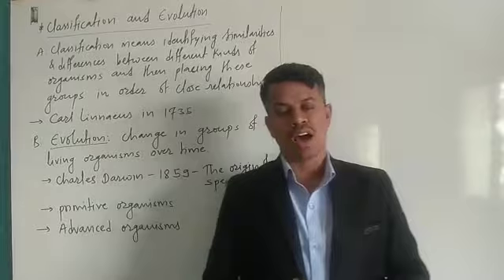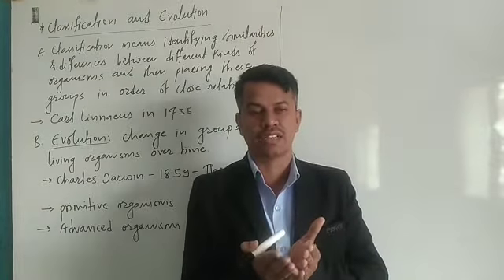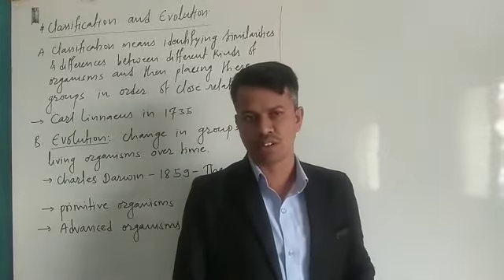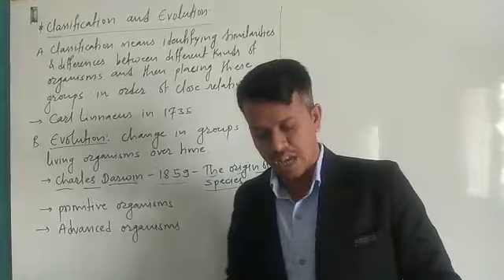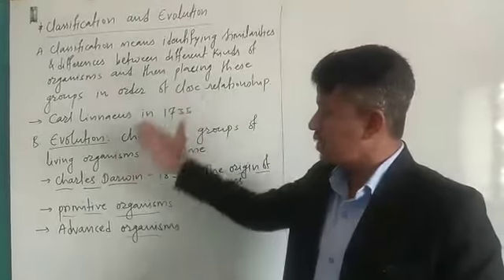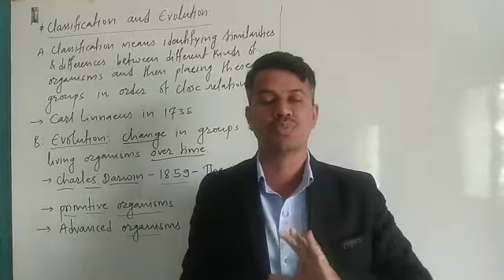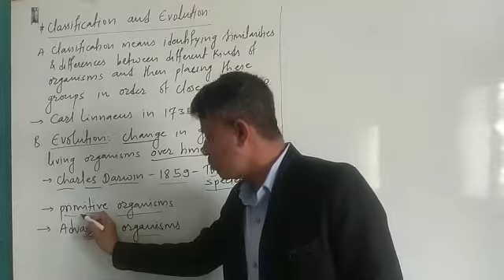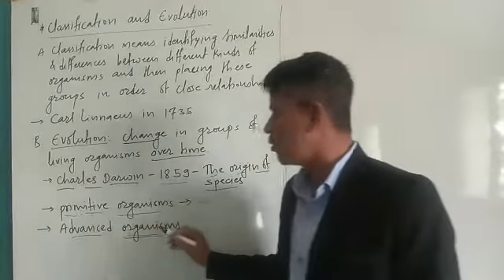Biodiversity |Classification n Evolution |Class 9|cbse|State board|Biology syllabus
Biology live class by chaure nb